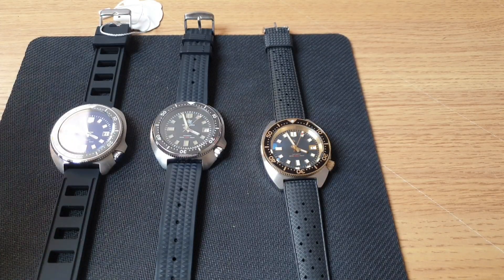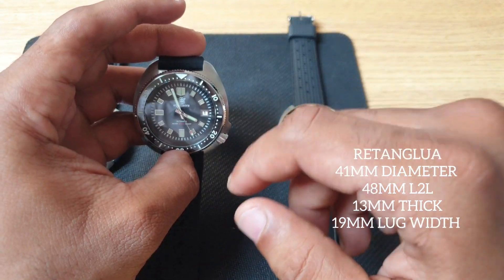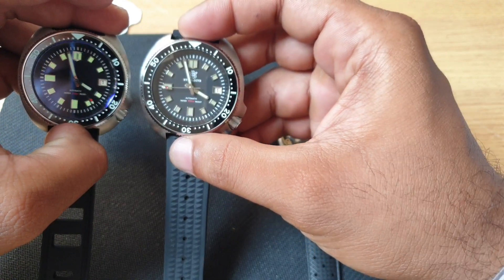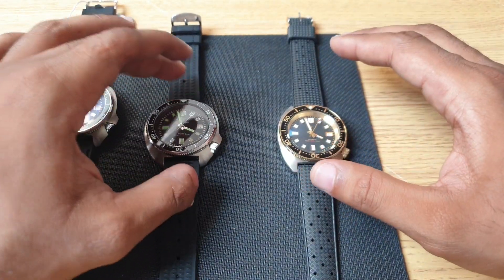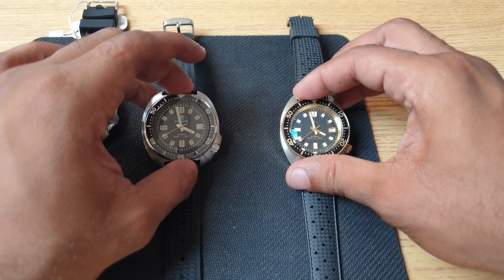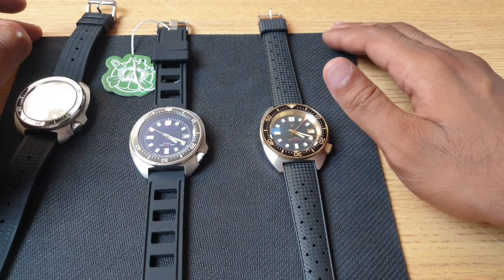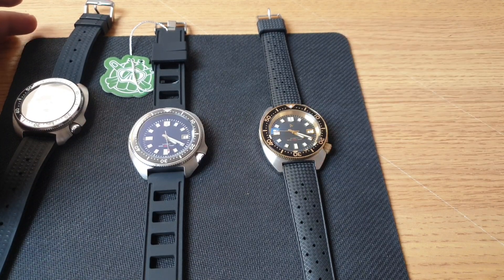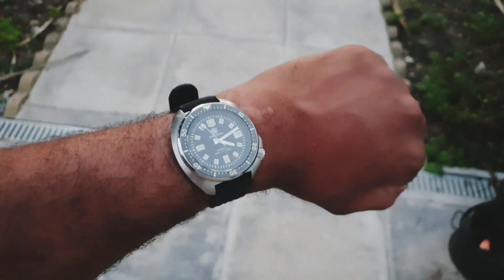Retangula Turle Vs. SteelDive SD1970 ◇ Comparison | The Watcher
As requested by 'The Watchers' 😋 I put the fan favourite Steeldive SD1970 against the new comer 'Retangular Turtle'. Both watches feature such iconic cases, which one will you choose?

See below links to the Aliexpress stores for both Watches:
SteelDive SD1970 £103

Retangula Turtle £143

watch.er2020